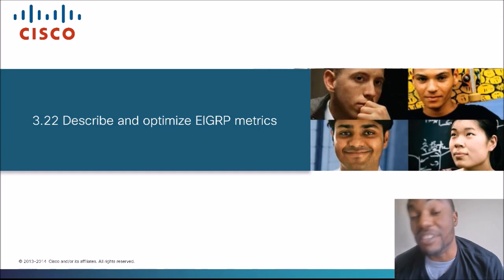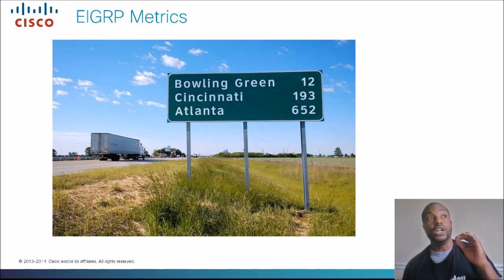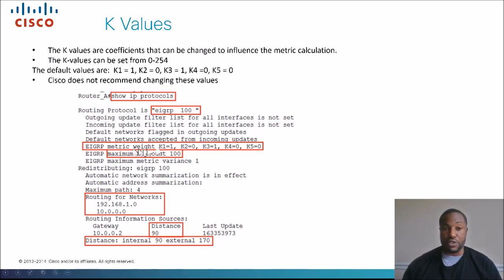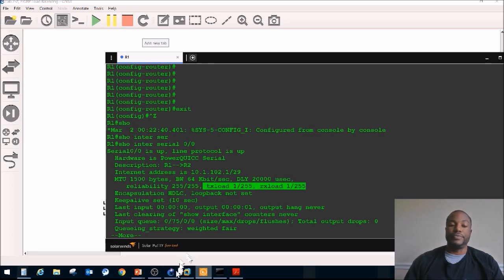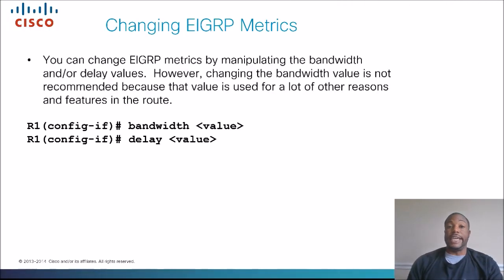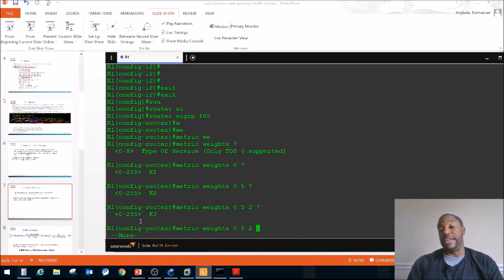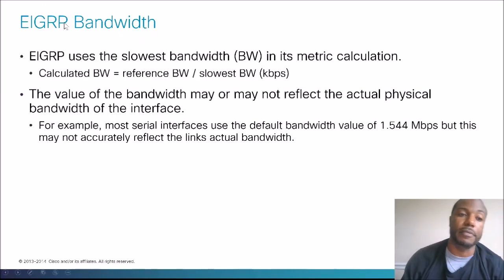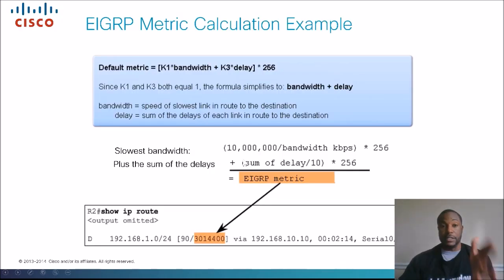3.22 Describe and optimize EIGRP metrics - CCNP ROUTE Exam 300-101 v2.0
Took a look break then got right back in with EIGRP Metrics.

Notes:
The metrics are put into a formula and are represented by K-values

*Bandwidth(K1)-This  is a static value that can be changed but it doesn’t really change the actual bandwidth of the interface, it's just used to influence routing protocols like EIGRP.
*Load(K2)- (txload and rx load) Loading will show you how busy the interface is based on the packet rate and the bandwidth on the interface.
 *Delay(K3)- Delay reflects the time it will take for packets to cross the link
*Reliability(K4)- Reliability at 255/255 is 100%. This means that you don’t have issues on the  physical or data-link layer. If you are having issues this value will decrease
 *MTU(K5)- Maximum Transmission Unit is being exchanged between EIGRP neighbors but not used for the metric calculation

Corrections:
At 4:15 that is actually output for show ip protocols
At 16:07 I meant one hundred thousand kilobits per second.